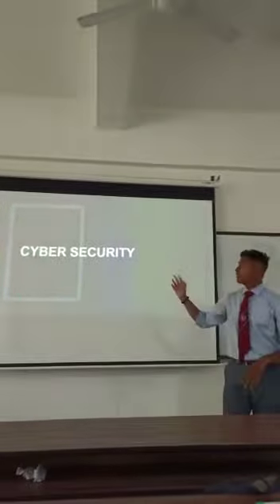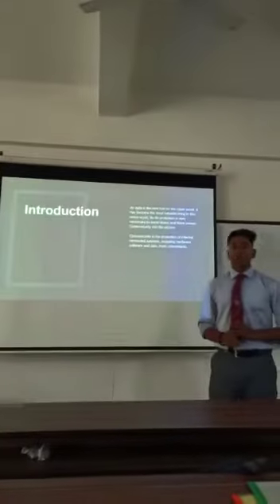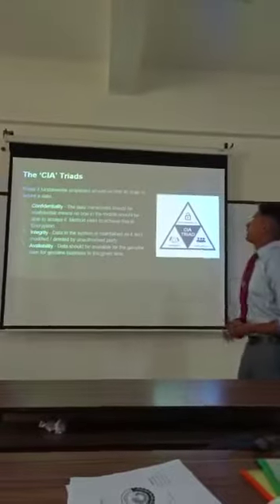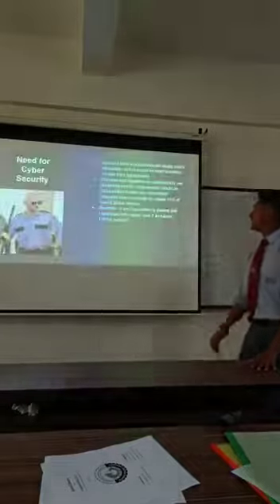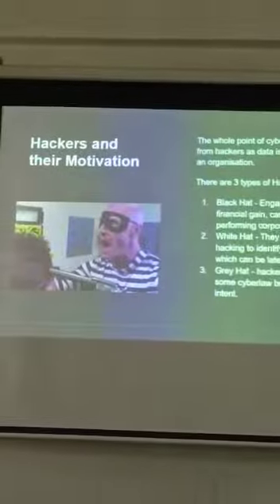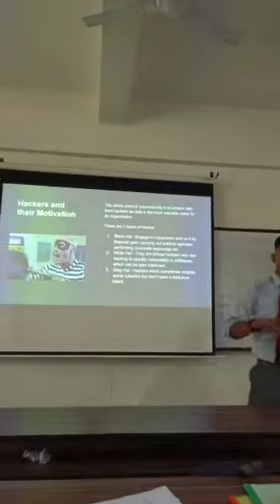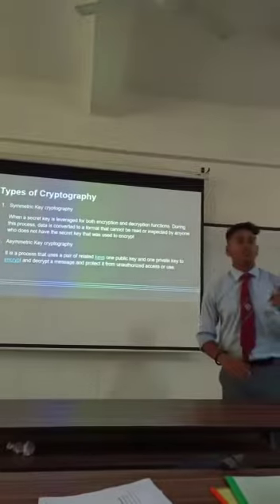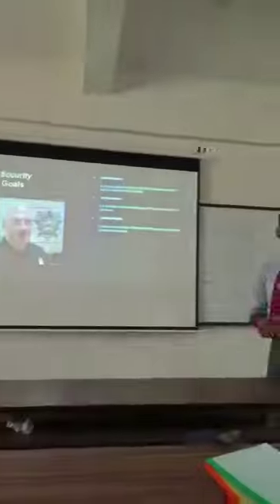Johnny sins bhai at graphic era university 😂😂🤣